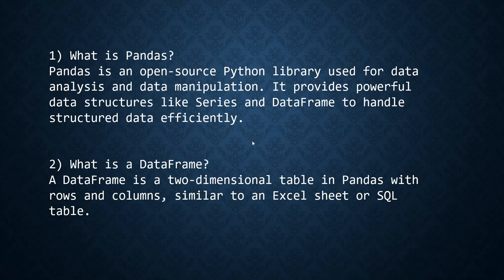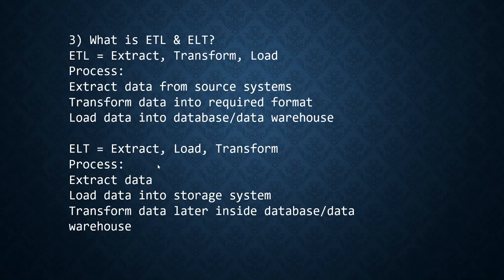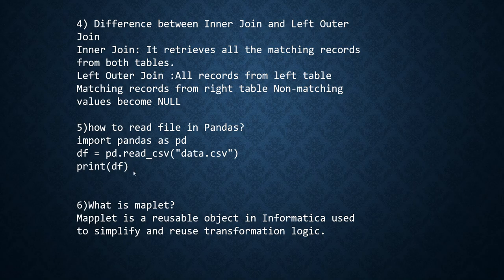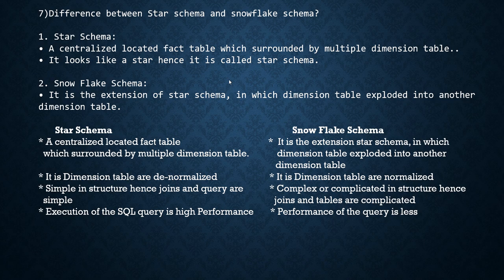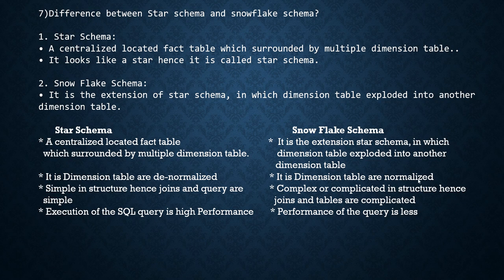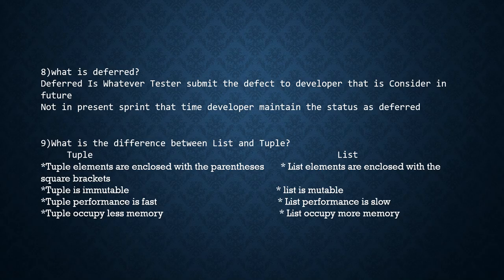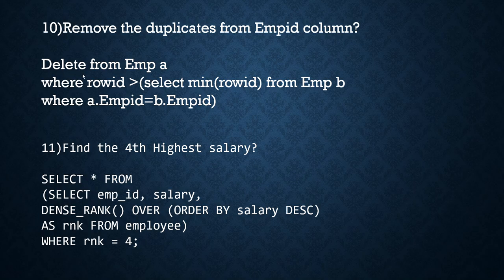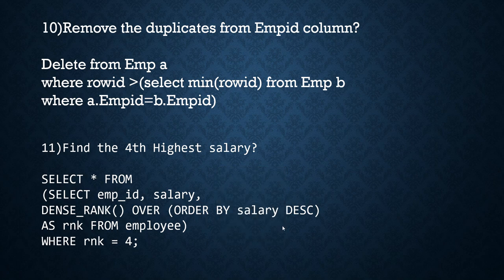Infosys Interview Questions&Ans 16 May 2026 | Experience&Freshers,Interview Preparation Step by Step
Welcome to KP Tech Learning Hub! 📚✨

In this channel, you will find educational videos, technology tutorials, career guidance, study tips, and skill development content.IT Notes,

🔹 Easy Tutorials
🔹 Technology & Learning Videos
🔹 Career Growth Tips